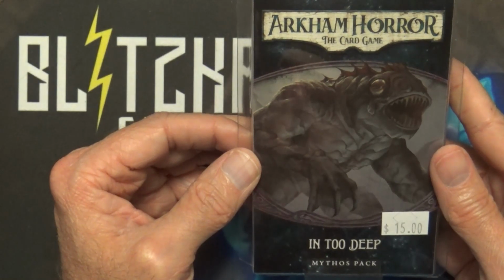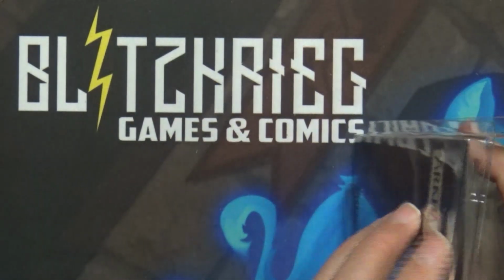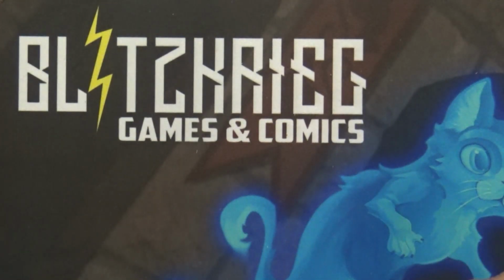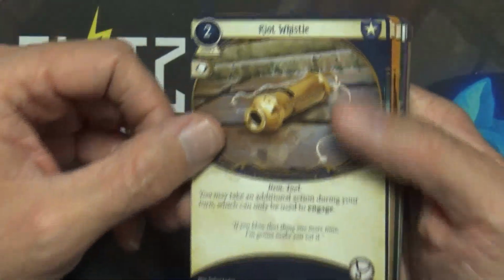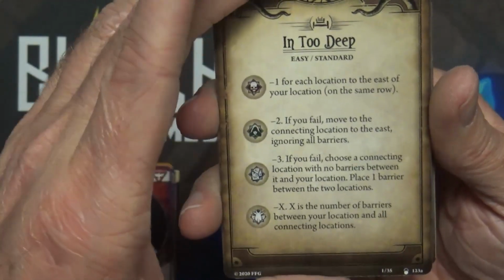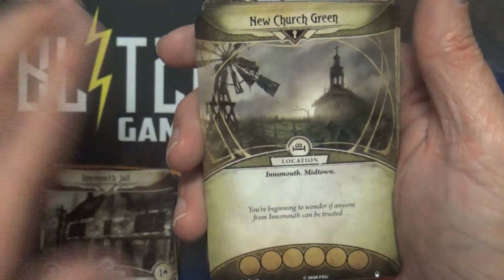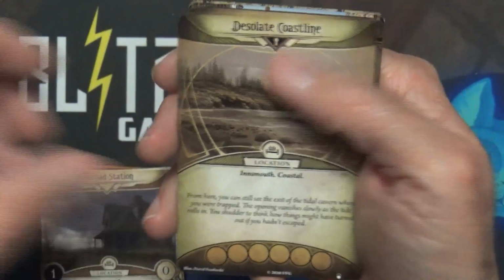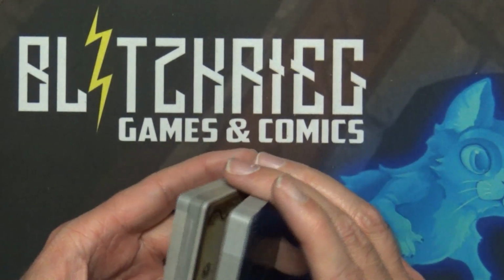Arkham Horror: Card Game / In Too Deep Mythos Pack Innsmouth Conspiracy Scenario 3 Pack 1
Arkham Horror: Card Game
In Too Deep Mythos Pack
Fantasy Flight
Living Card Game